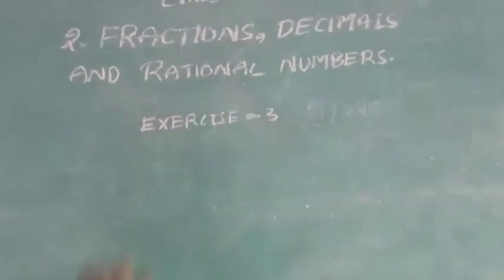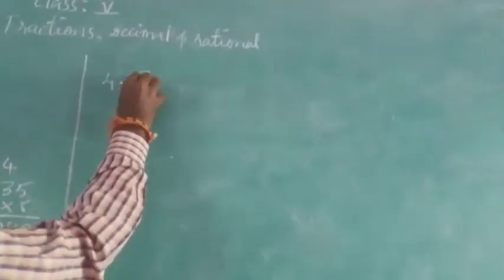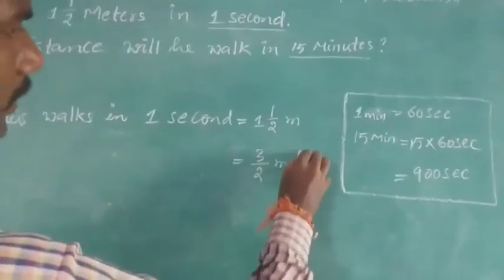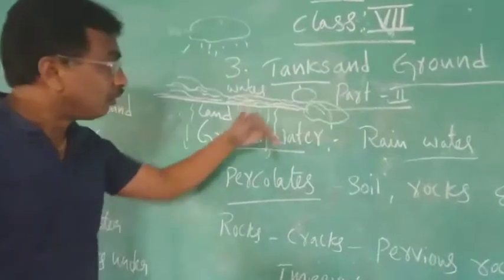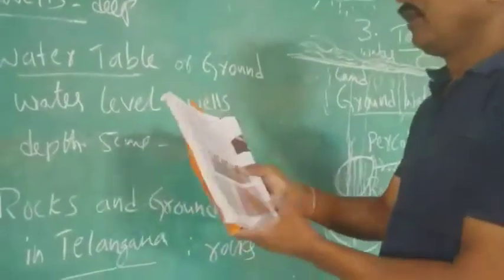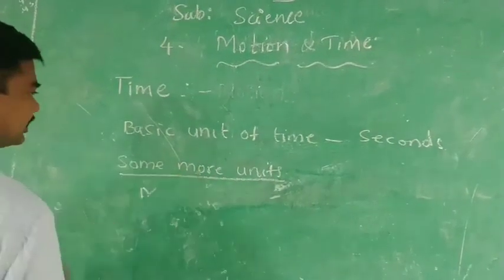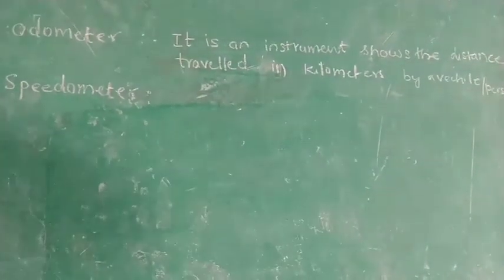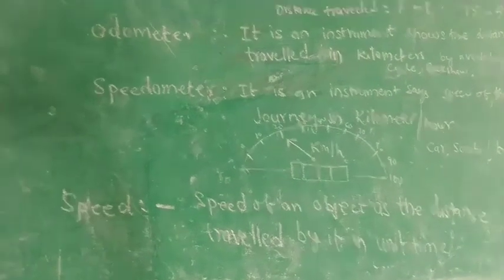LIBERTY HIGH SCHOOL DAY-33 * ONLINE CLASSES, VII-STD MATHS [CH-2], SCIENCE [CH-4] & SOCIAL [L-3]